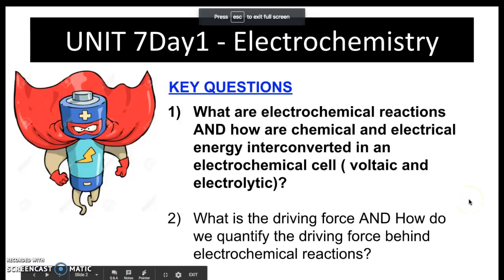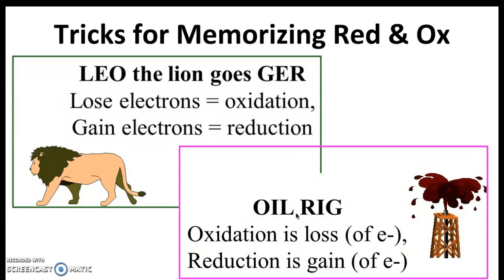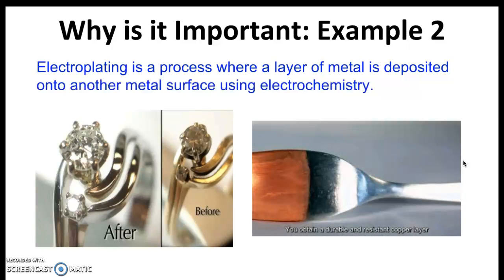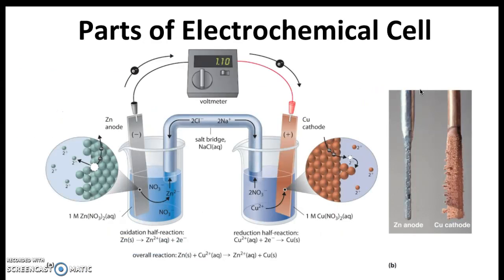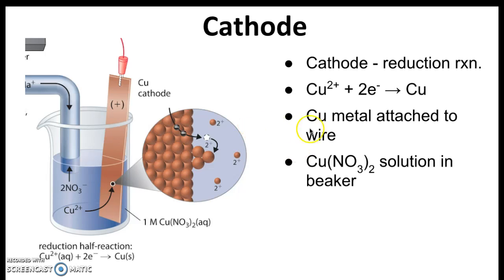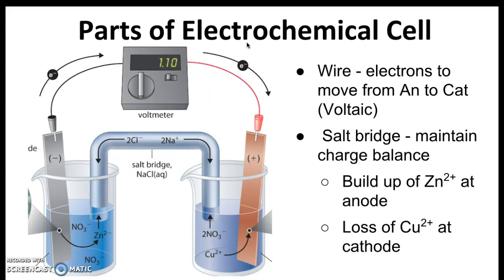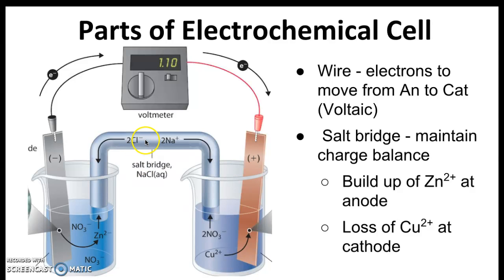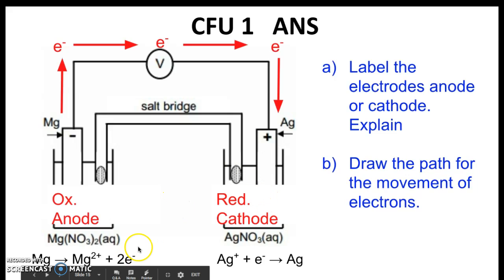Unit 7 Day 1